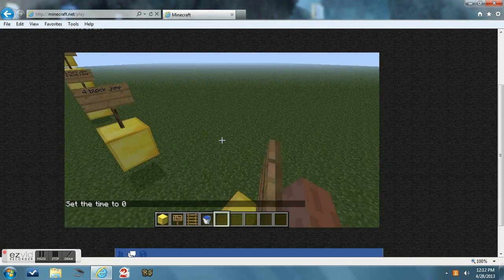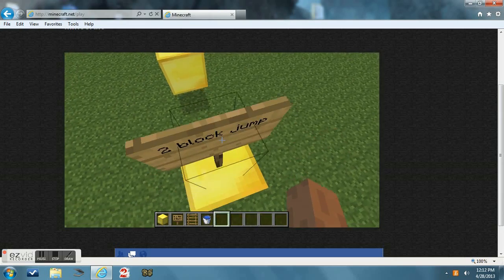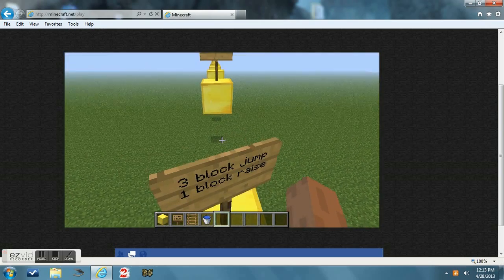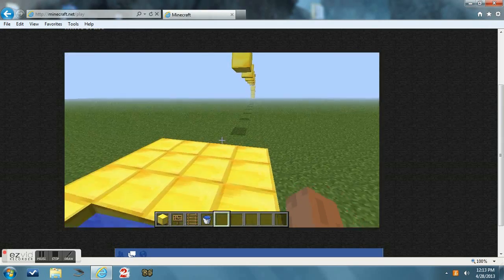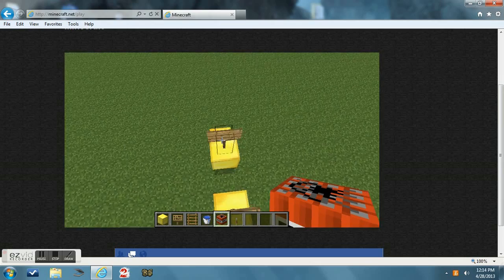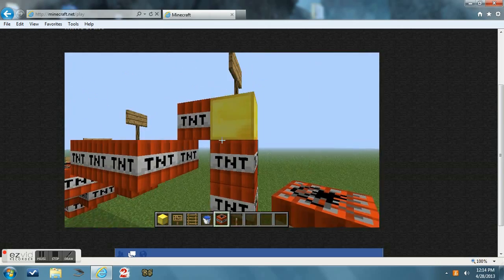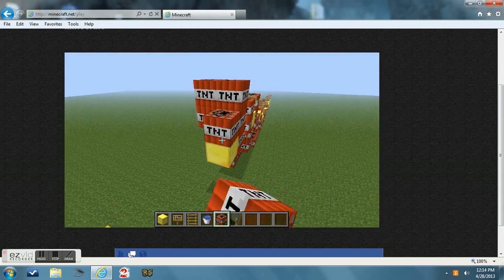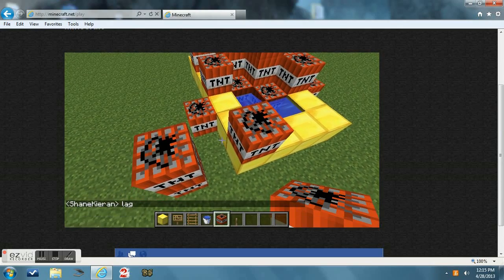how to parkour part 1